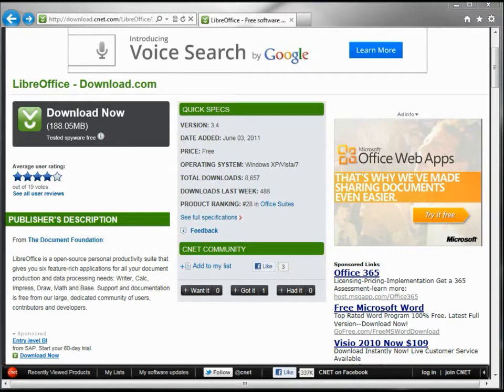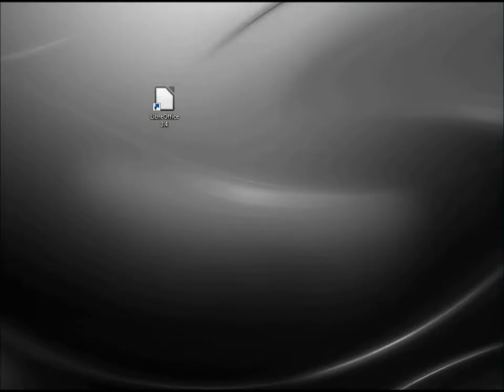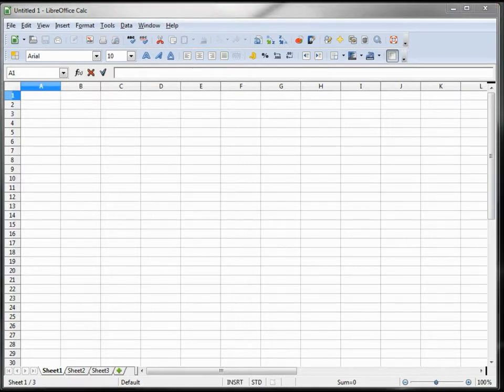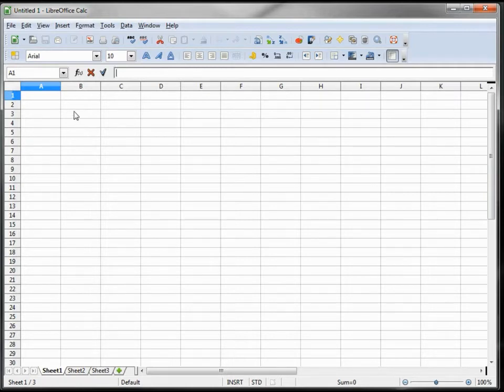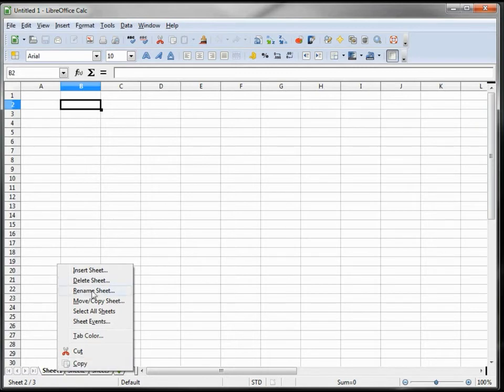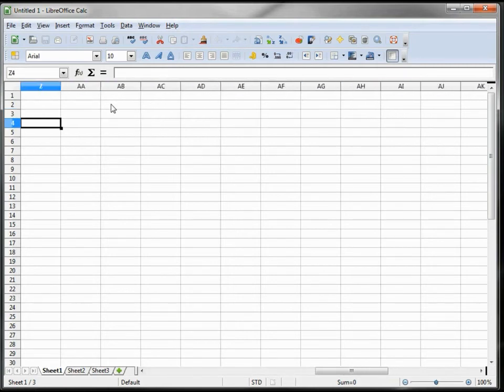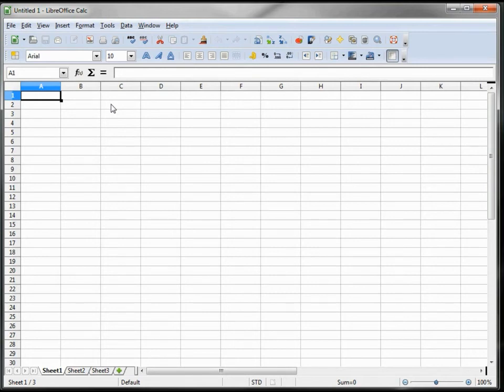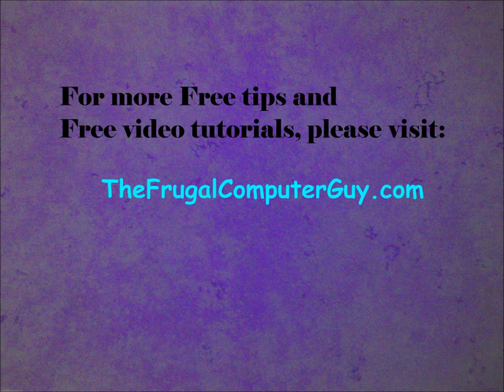LOC25 First Look